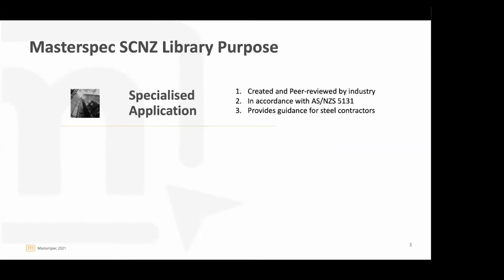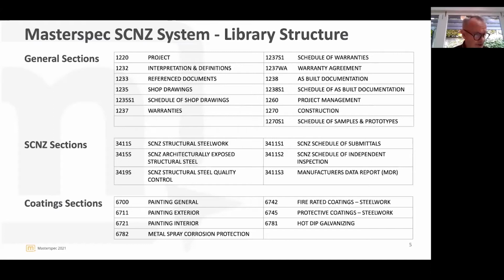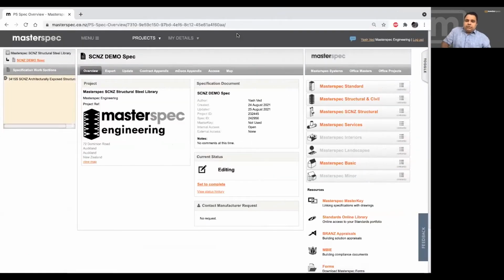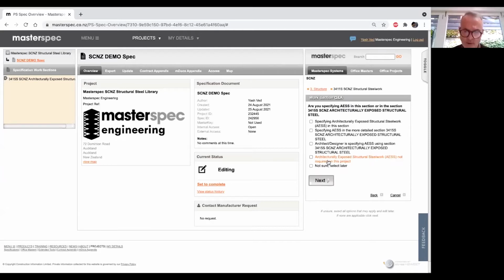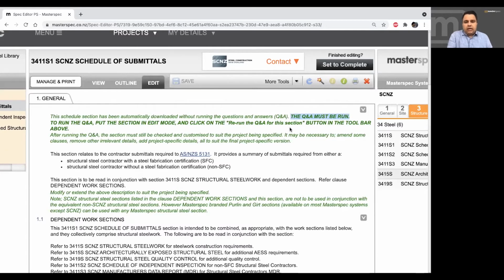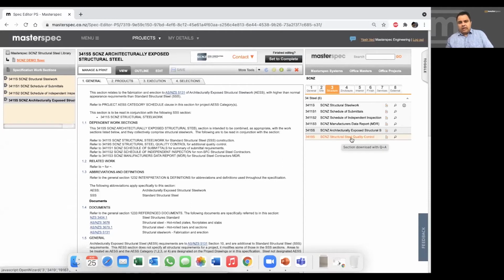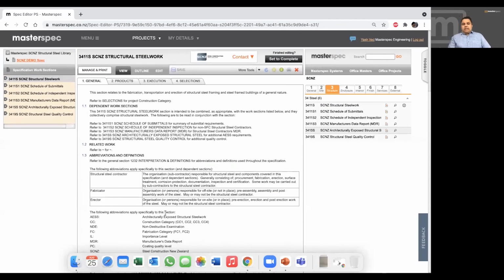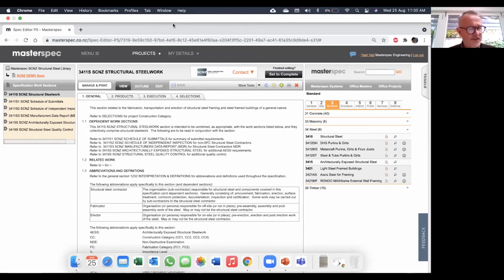SCNZ Structural Steel Library Webinar - Masterspec | August 2021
Masterspec and SCNZ industry partnership bring a new library for Structural Steel engineers and specifiers.

In this webinar we learn how this library will add further value to your existing Masterspec subscription and enable you to write diverse Structural Steel specifications for your next construction project.

Driven on Masterspec’s advanced online specification platform, engineers will benefit from all Masterspec features to save time and produce accurate specifications.

Key features of this library include:
• Based on SCNZ’s National Structural Steelwork Specification in accordance with AS/NZS 5131 - Structural Steelwork – Fabrication and Erection.
• Pre-Written Work Sections with Q&A, Smart Editing, Guidance Notes and Automated Schedules.
• Regular Content Update enabling risk management.
• Platform incorporates Work Section Support, mDocs, Online Documents and Office Masters.
• Seamless integration with our existing Structural & Civil Libraries.